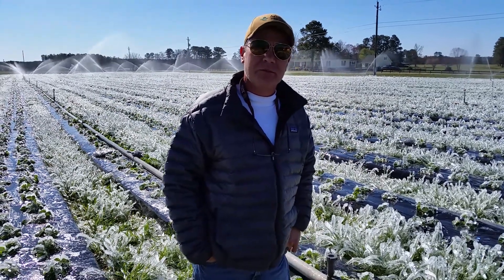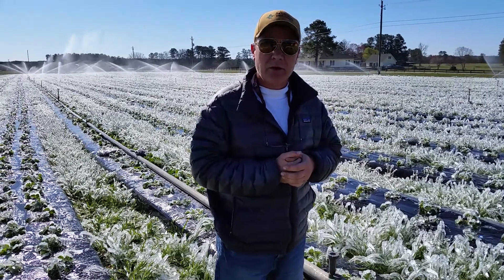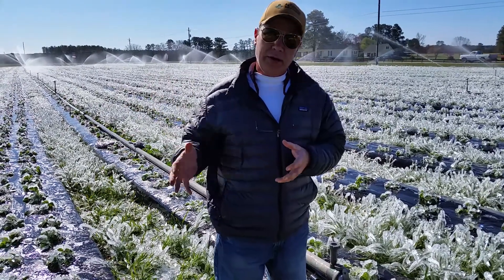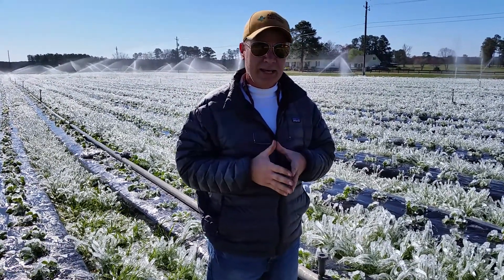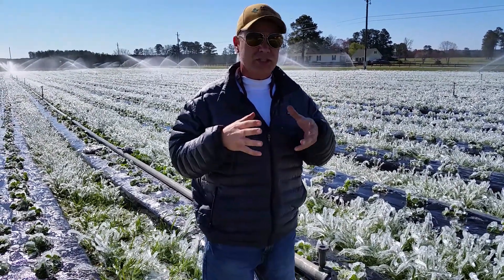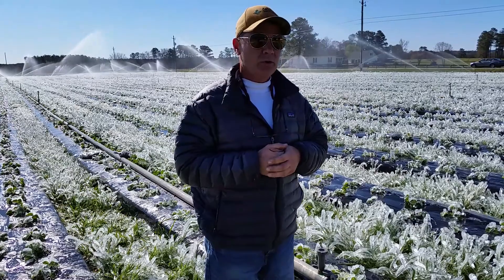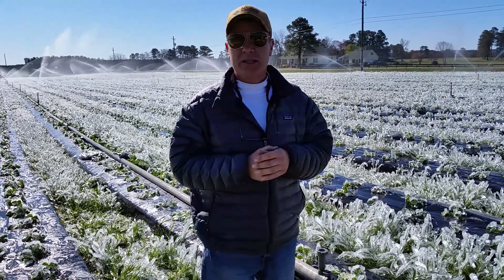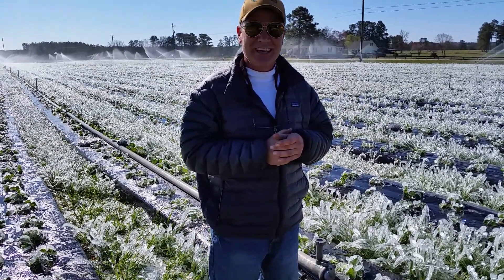Frost protection.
Uncle Russell explains our frost protection system.